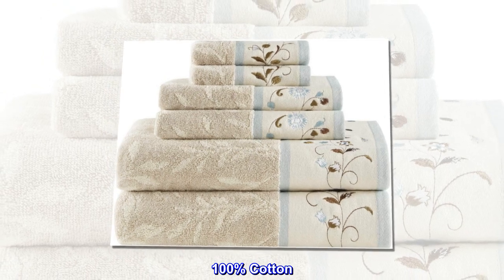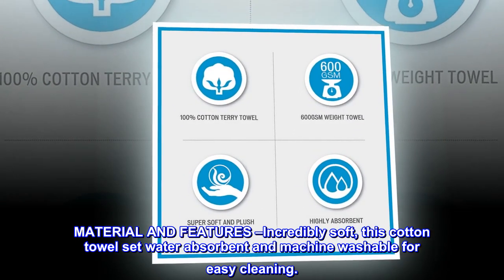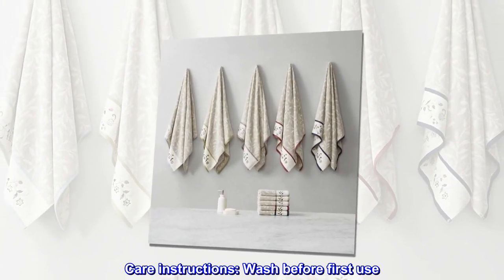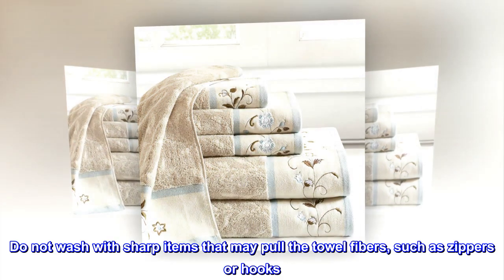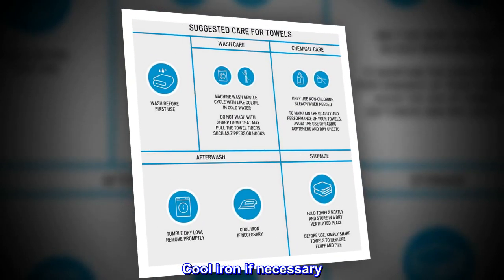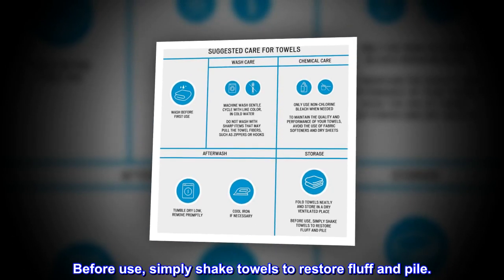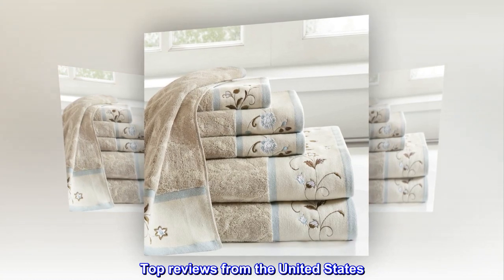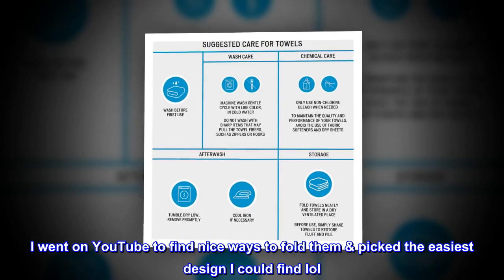Madison Park Serene 100% Cotton Bath Towel Set Luxurious Floral Embroidered Cotton Jacquard Design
100% Cotton
COLOR AND DESIGN –These blue cotton towels feature a jacquard beige leaf motif ground and a floral embroidered hem with soft blue hues creating a beautiful and sophisticated look.
MATERIAL AND FEATURES –Incredibly soft, this cotton towel set water absorbent and machine washable for easy cleaning.
INCLUDED AND SIZE– 2 Bath Towels: 27"W x 52"L; 2 Hand Towels: 16"W x 28"L; 2 Fingertip Towels: 12"W x 18"L
Care instructions: Wash before first use. Machine wash gentle cycle with like color in cold water. Only use non-chlorine bleach when needed. Do not wash with sharp items that may pull the towel fibers, such as zippers or hooks. To maintain the quality and performance of your towels, avoid the use of fabric softeners and dry sheets. Tumble dry low, remove promptly. Cool iron if necessary. Fold towels neatly and store in a dry ventilated place. Before use, simply shake towels to restore fluff and pile.
SATISFACTION - We offer 100% satisfaction for our elegant designer microfiber fabric bath accessories sets with 30-day free return for our unique bathroom shower curtains set. Available in : Black, Khaki, Aqua. Pattern is a match for the Windsor Comforter Bedding set to match the bed

Very beautiful
The towel set is absolutely beautiful and they had a nice feel to them. I used them particularly to decorate my bathroom since they matched my shower curtains. I went on YouTube to find nice ways to fold them & picked the easiest design I could find lol